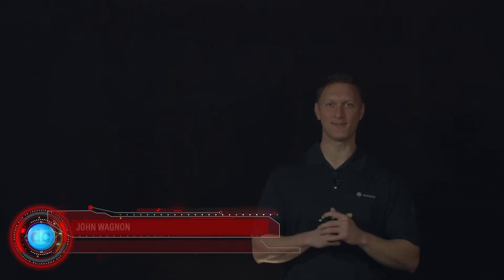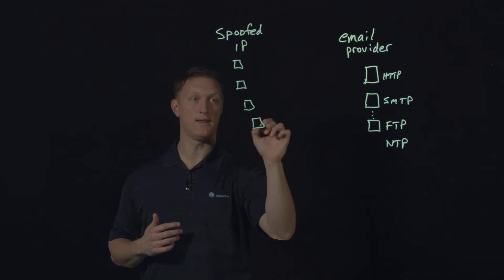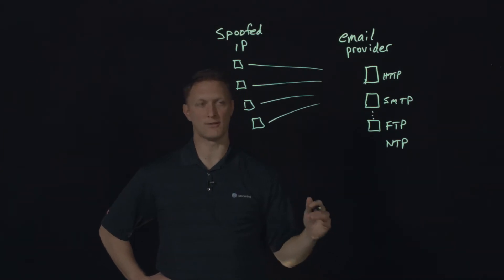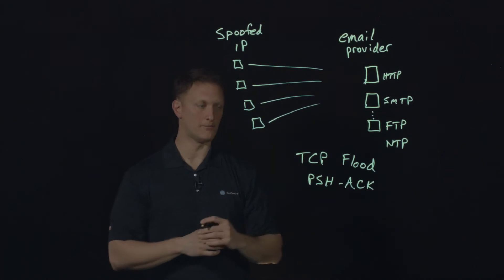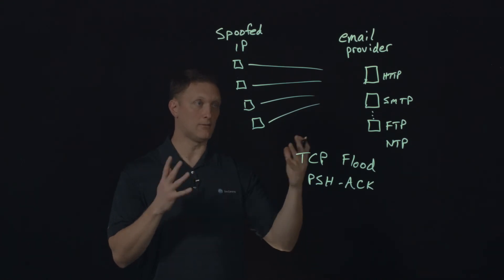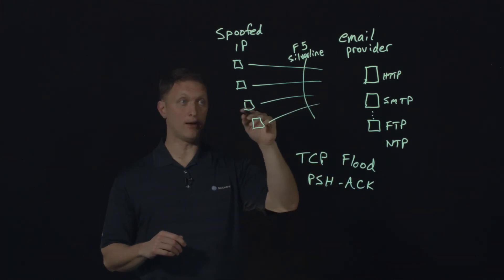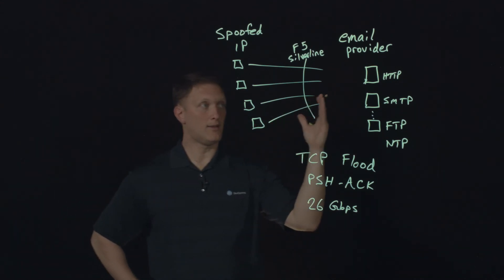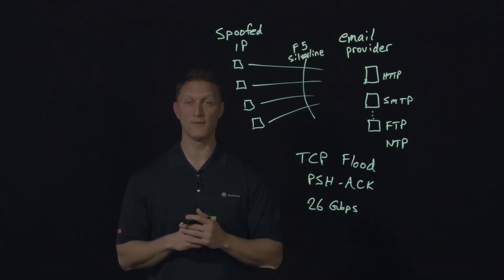Real Attack Stories: DDoS Against Email Provider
In this video, John and Deb discuss a recent DDoS attack targeting an email provider. They explore the details of the incident, the impact on services, and the strategies implemented to mitigate the attack. The discussion provides insights into network security and the importance of preparedness against such threats.